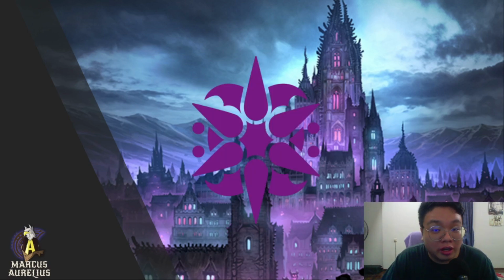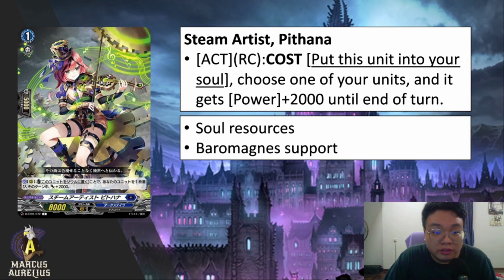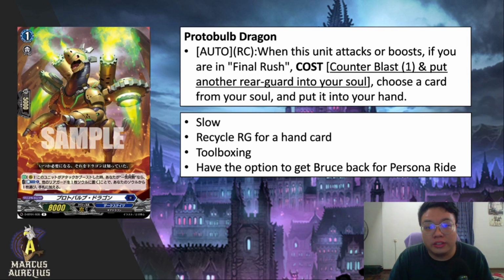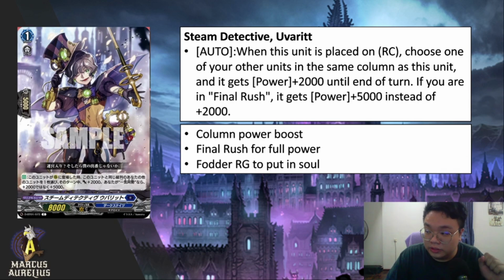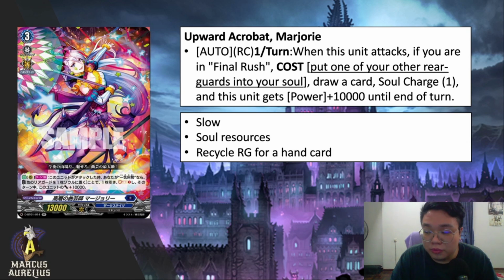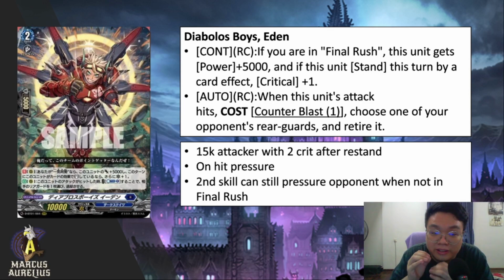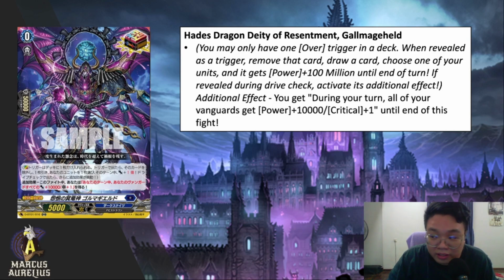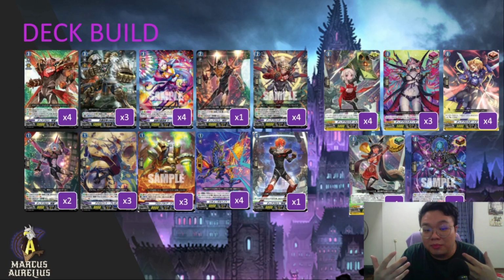Dark States Final Rush Update - Cardfight!! Vanguard Overdress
Bruce has even more power up after the stream reveals and he is more violent and powerful than ever!!!

00:00 Start
00:19 Introductory Beastmaster, Megan
00:49 Steam Artist, Pithana
01:19 Protobulb Dragon
02:24 Steam Detective Uvaritt
04:15 Diabolos Boys, Eden
05:22 Hades Dragon Deity of Resentment, Gallmageheld
06:25 Draft Deck Build
07:45 Outro